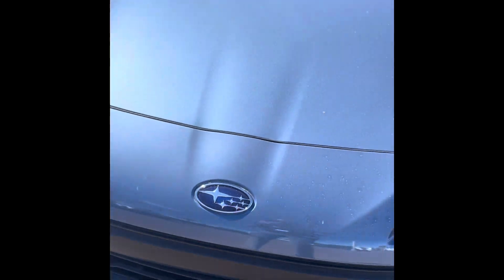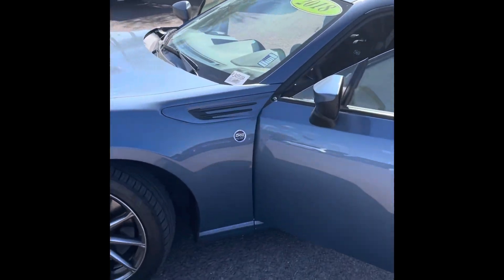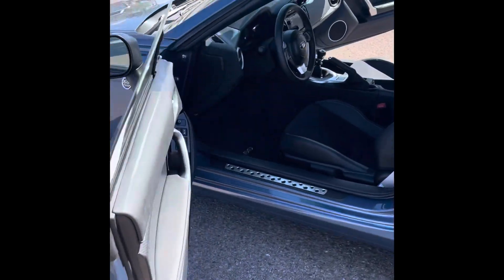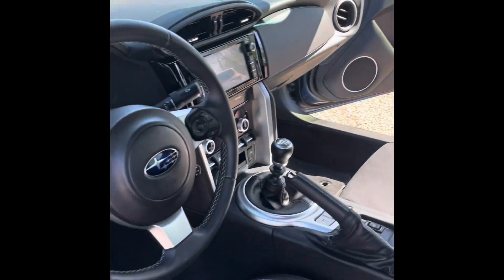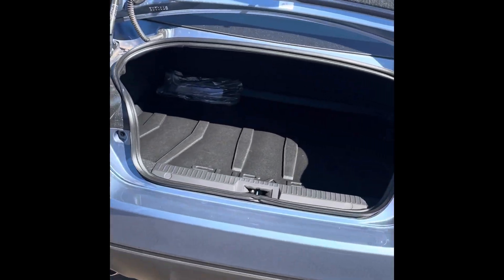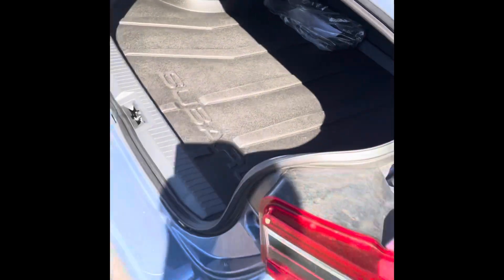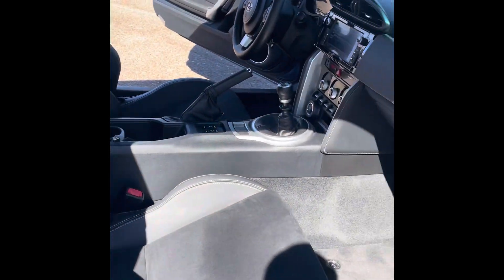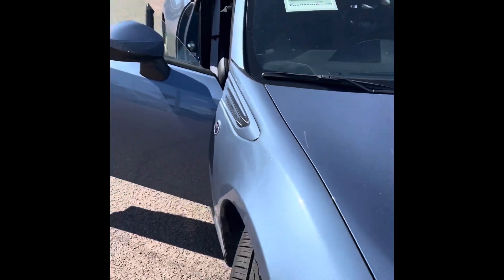2018 Subaru BRZ Limited